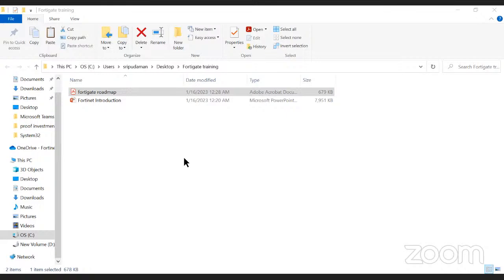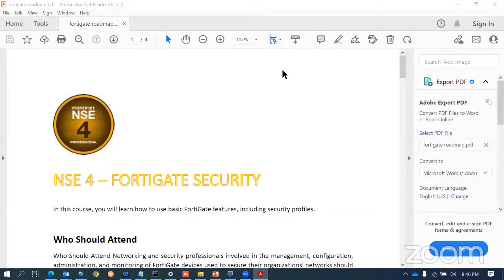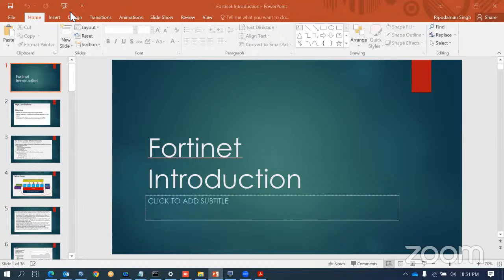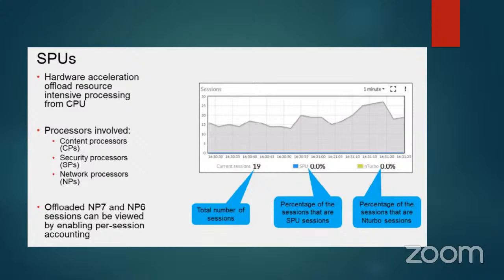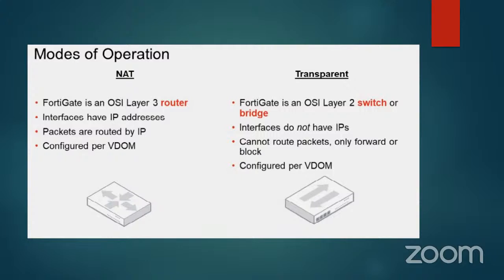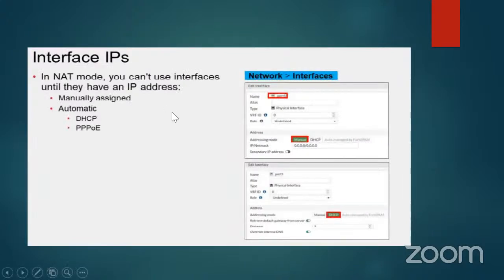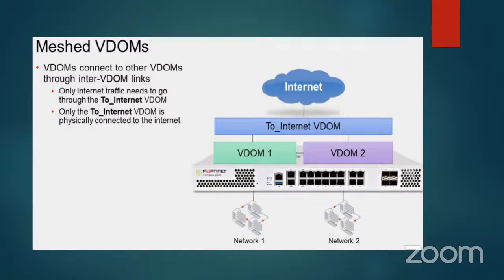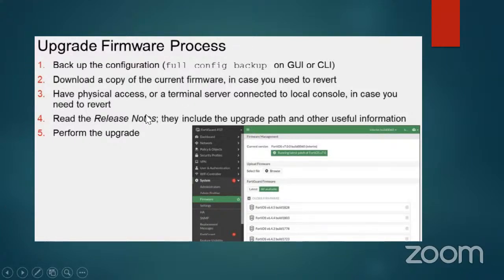Learn Fortinet Firewall || NSE 4 & 7